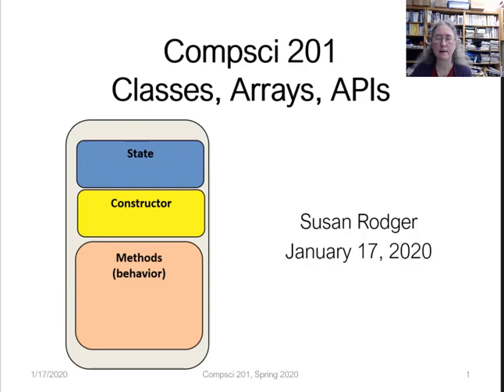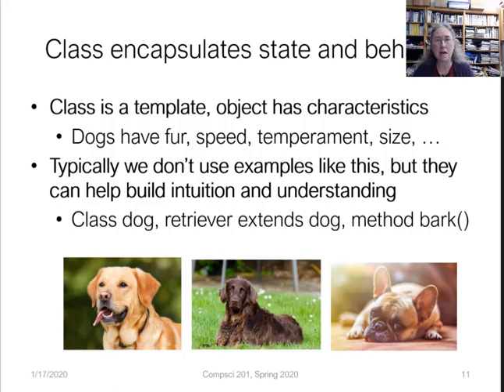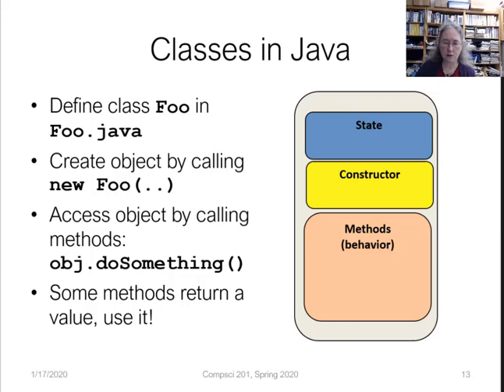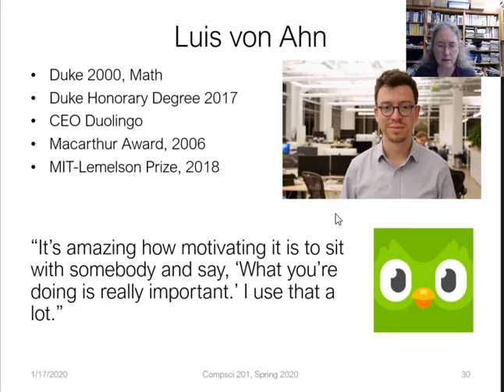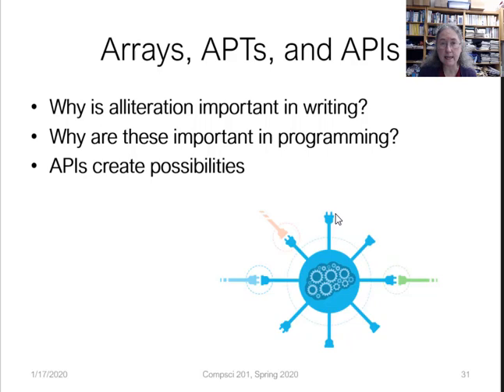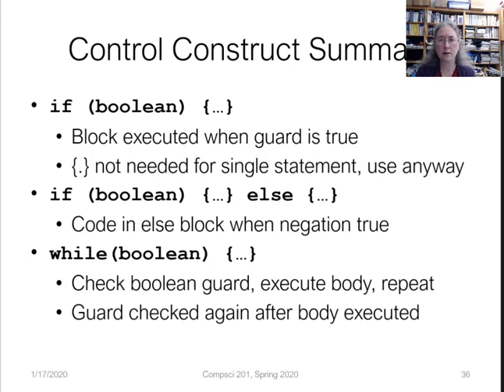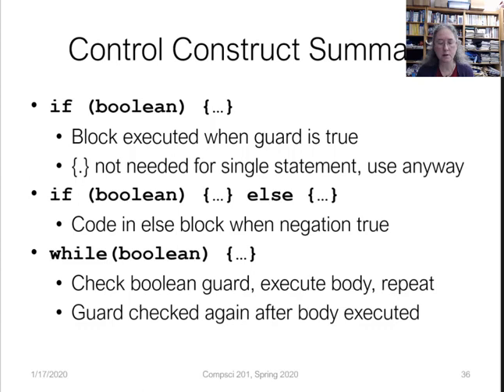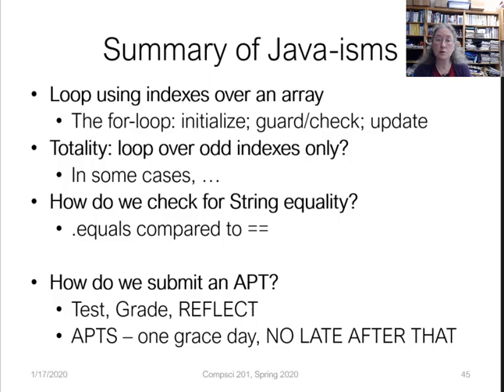Lecture on Jan 17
This is a short version of the Jan 17 lecture